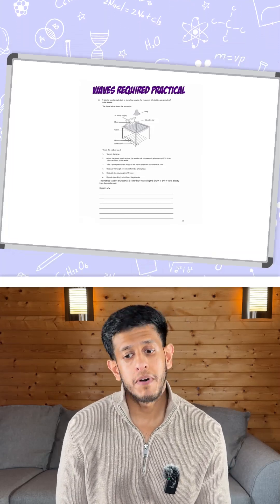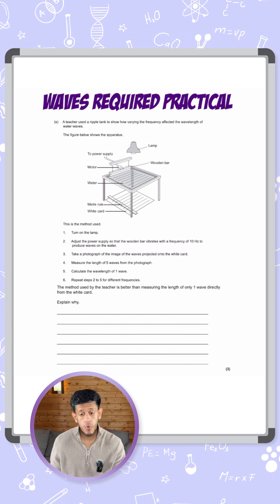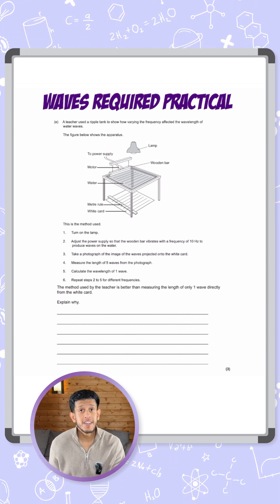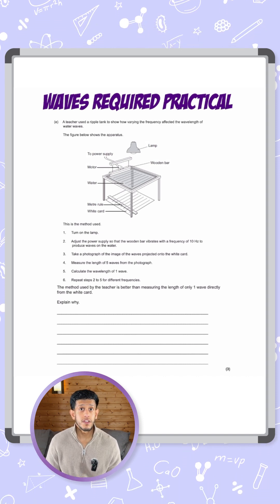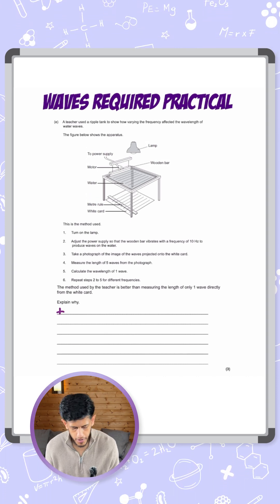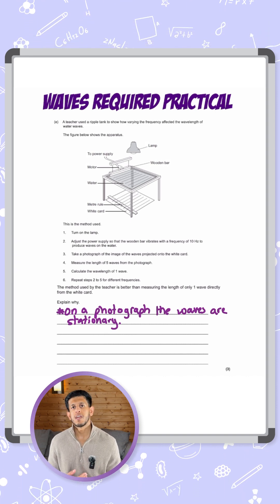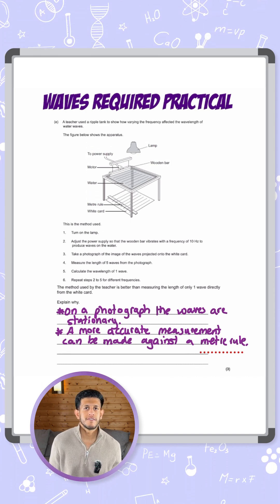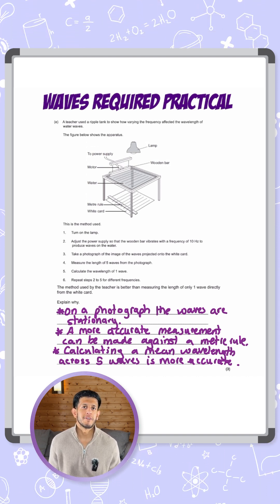GCSE Physics: Required Practical | Waves 3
A teacher uses a ripple tank to investigate how frequency affects wavelength.

Method includes: adjusting frequency to 10 Hz, photographing the wave pattern, measuring 5 waves, calculating wavelength, then repeating at new frequencies 📸

-Explain why measuring multiple waves is more accurate than measuring just 1 wave.